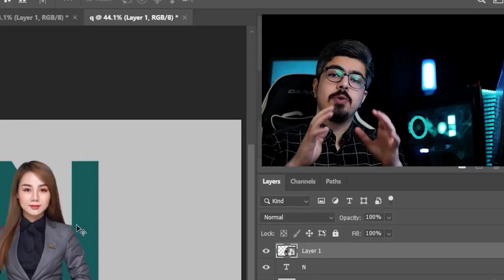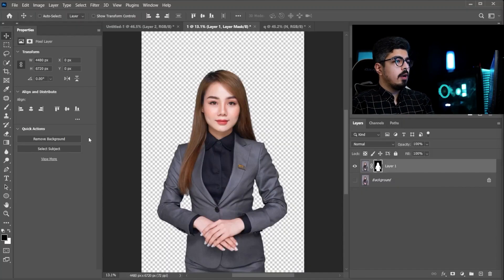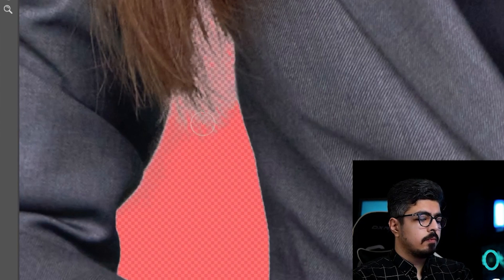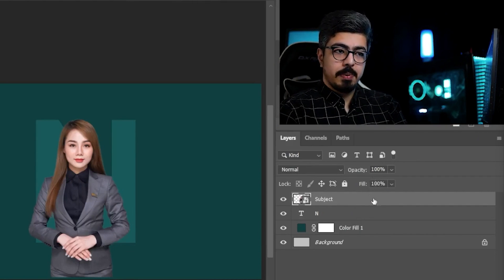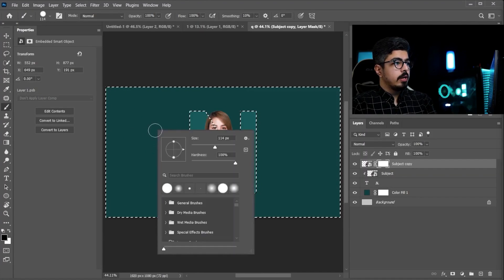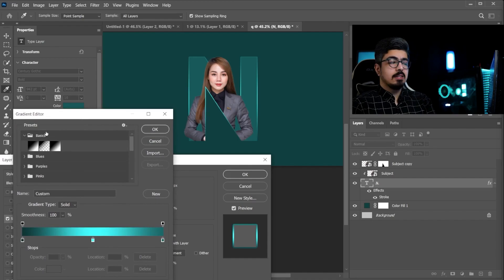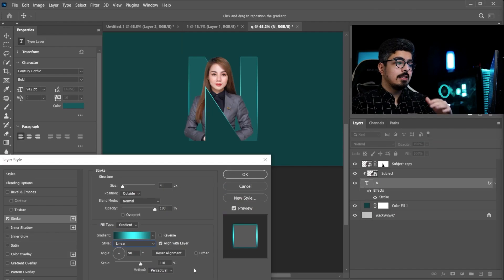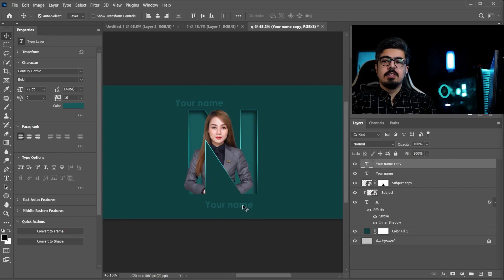Poster Design in Photoshop | How to Create STUNNING Letter Posters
Welcome to our step-by-step tutorial on creating stunning poster designs in Photoshop! In this beginner-friendly video, you'll learn how to design a unique and creative letter portrait poster from scratch. Whether you're new to Photoshop or looking to enhance your design skills, this guide will cover everything you need to know.

Chapters:
00:00 How To Create Creative Posters Adobe Photoshop
0:39 Designing the Letter Portrait Effect
1:30 Remove Background in photoshop
3:32 How to Clipping Mask Photoshop
5:54 Layer Style
9:05 Final steps